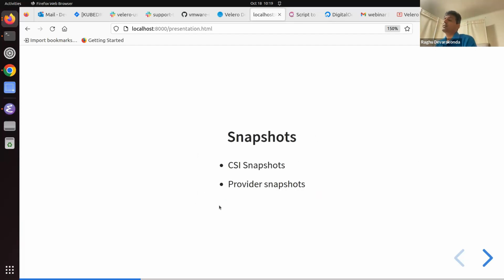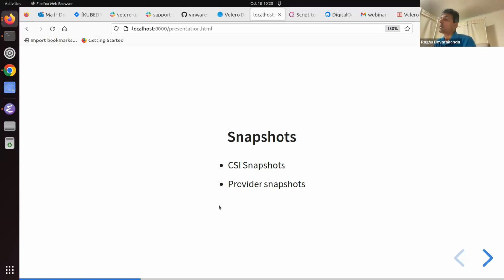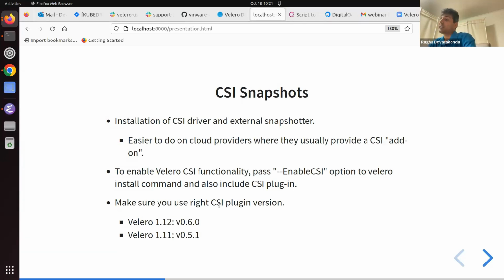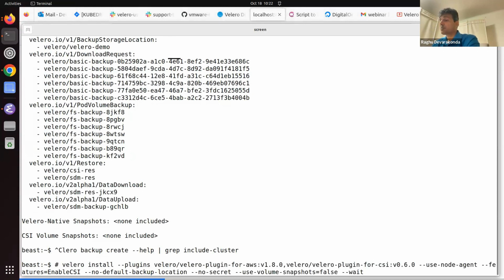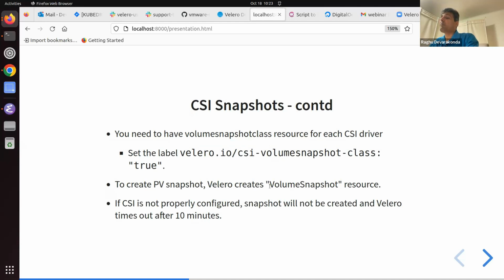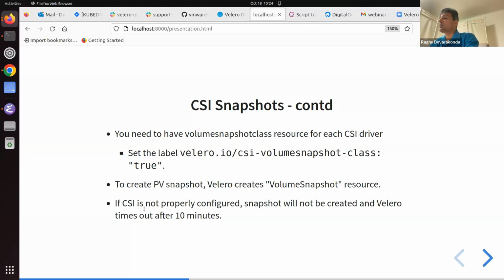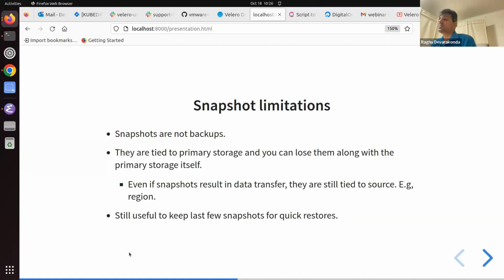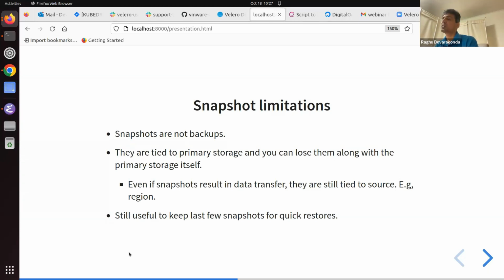Velero Snapshots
-CSI Snapshots
-Provider Snapshots